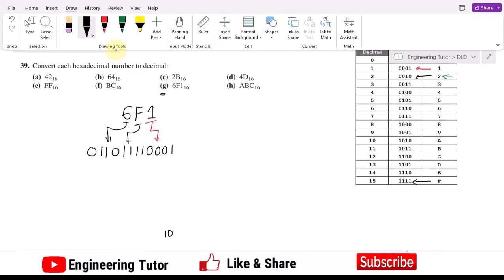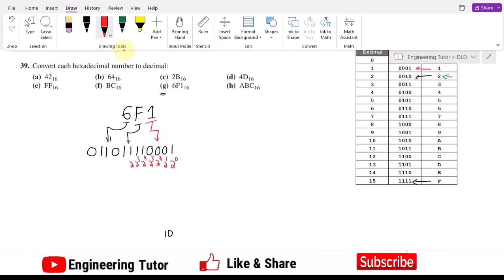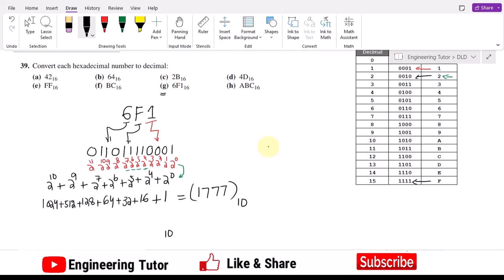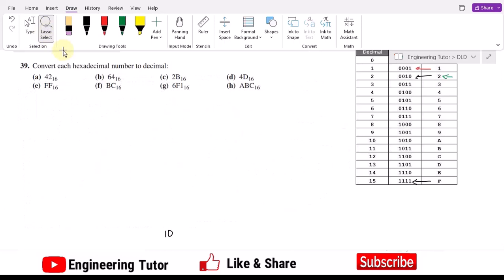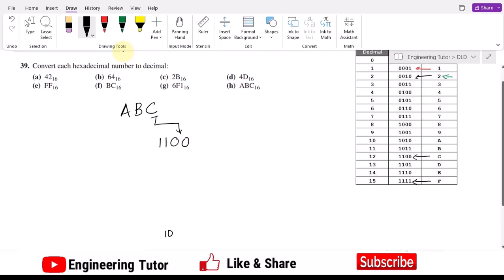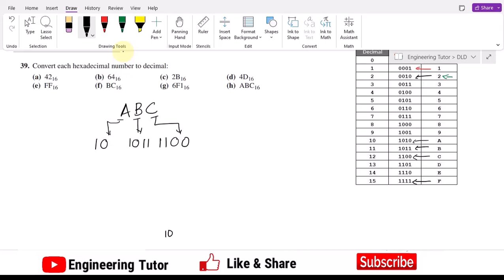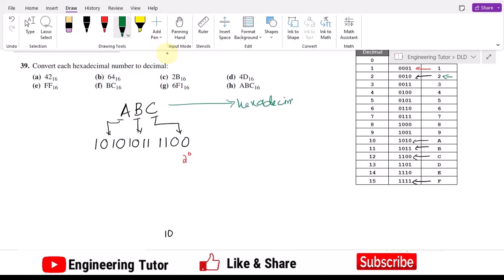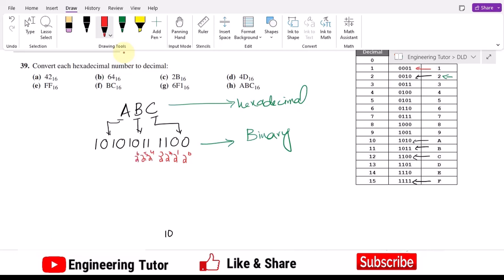Converting Hexadecimal to Decimal: A step by step solution for Digital Fundamentals by Thomas Floyd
In this video, I take you through the process of converting hexadecimal numbers to decimal numbers. I provide a step-by-step solution for question number 39 from section 2.8 of Digital Fundamentals by Thomas Floyd. This video is perfect for students and professionals who are looking for a clear and concise explanation of hexadecimal-to-decimal conversion. So, if you want to master this concept and ace your exams, watch this video now!

hexadecimaltodecimal l
decimal l

Happy Learning :-)